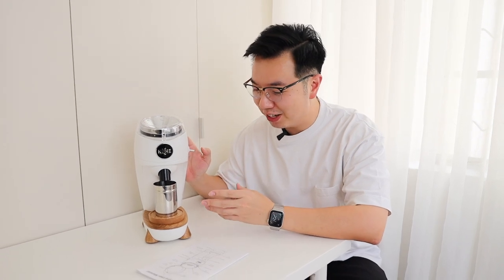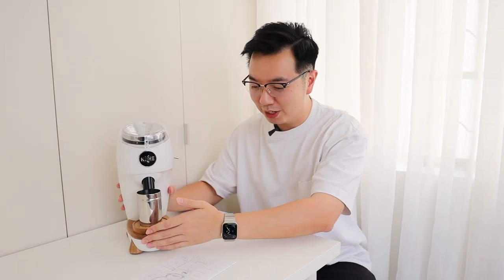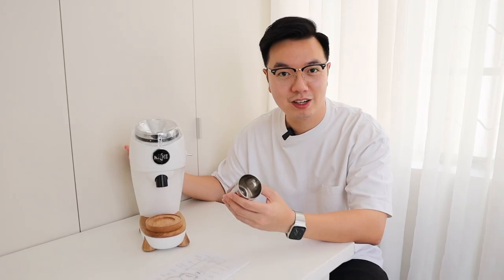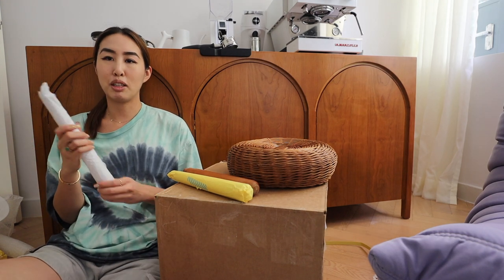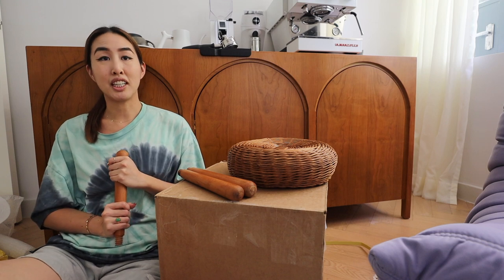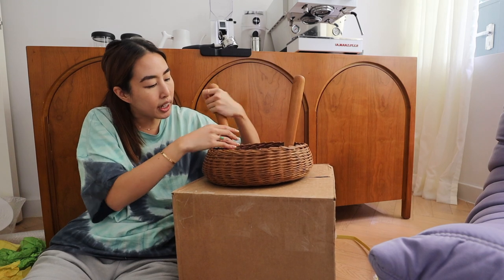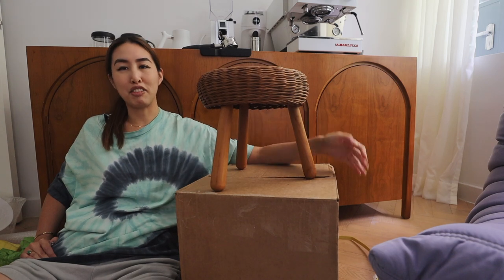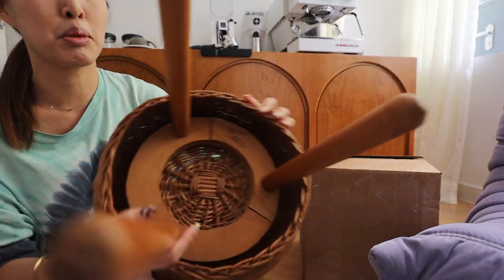Daily Life in HK | central market, vintage furniture unboxing, new grinder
Showcasing different parts of our life because we can't keep a daily vlog if our life depended on it (lol)

0:00 - 0:13 breakfast
0:13 - 0:30 let's make a coffee
0:30 - 1:43 vintage furniture unboxing
1:43 - 4:03 picking an outfit
4:03 - 5:19 central market
5:19 - 6:20 net a porter at between coffee
6:20 - 7:30 TGIF cafe

♪ Brunch (Prod. by Lukrembo)